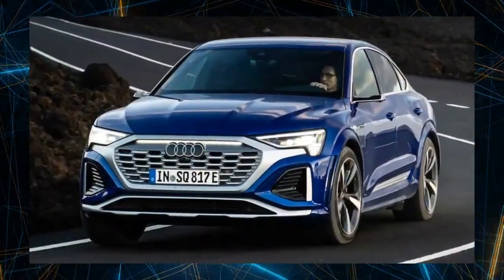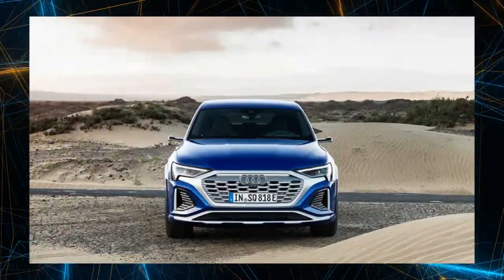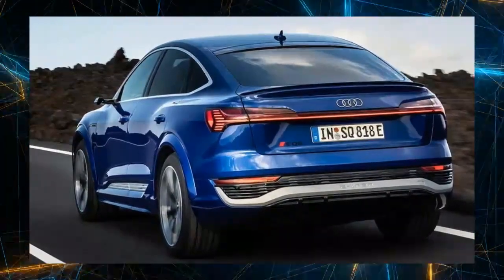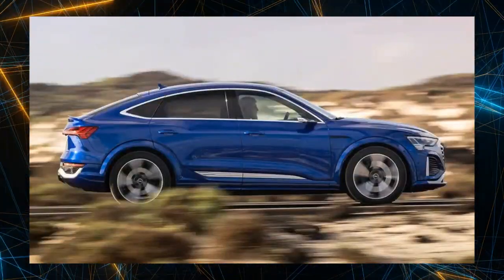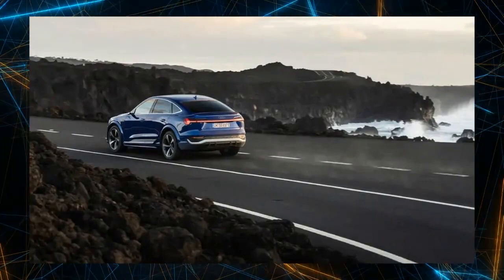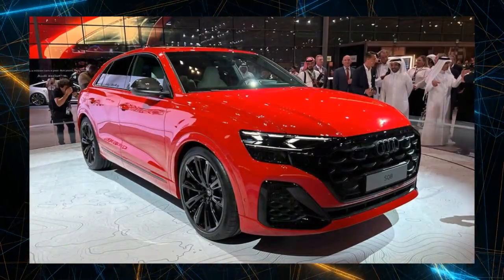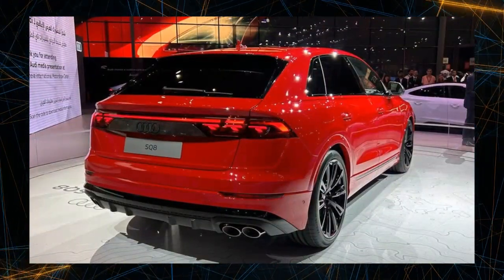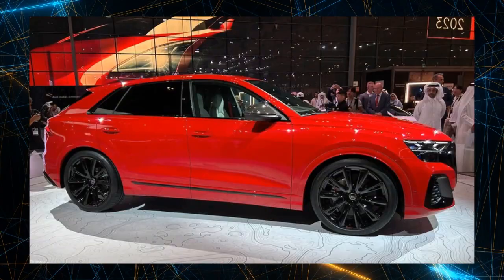New Audi SQ8 Sportback e-tron - Improved mileage on a single charge and quick charging performance